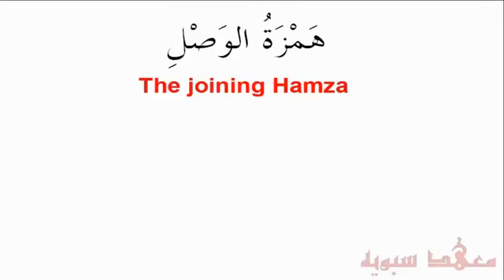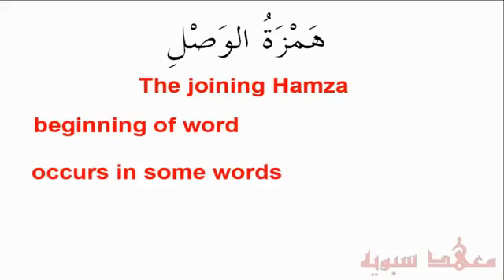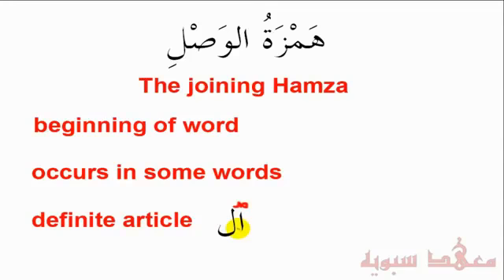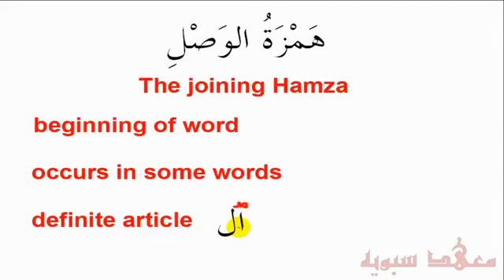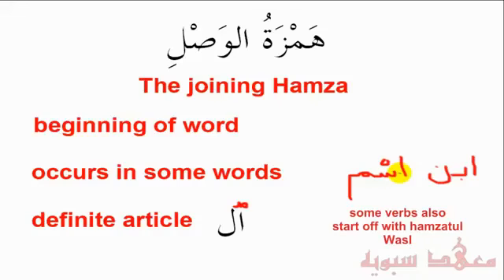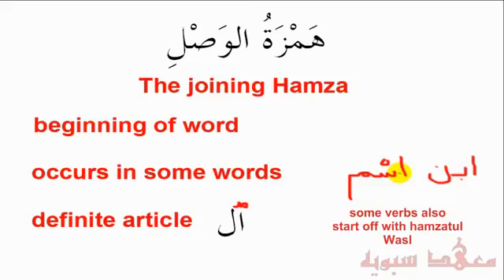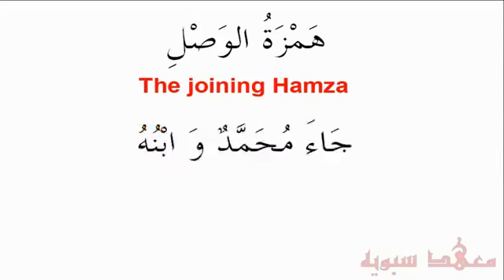Arabic for beginners Lesson